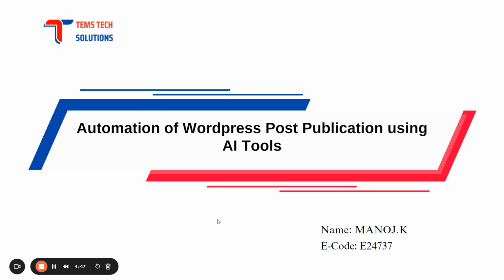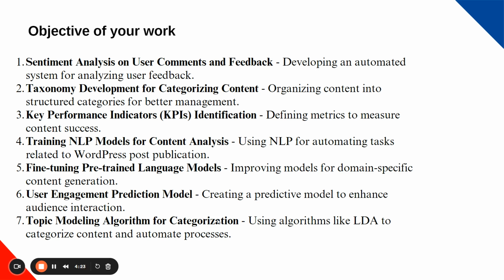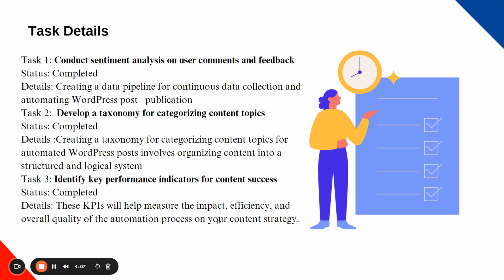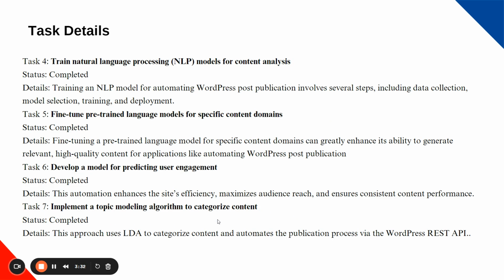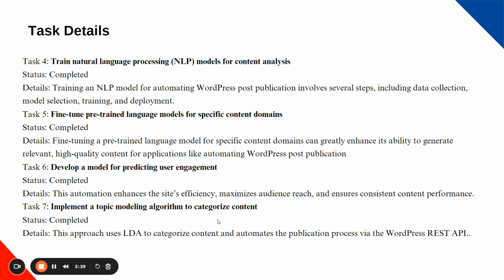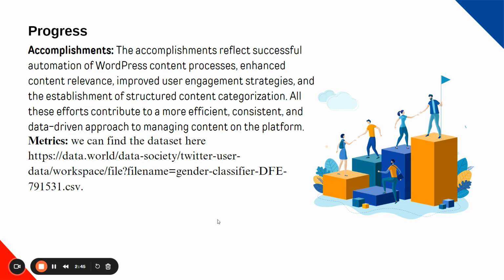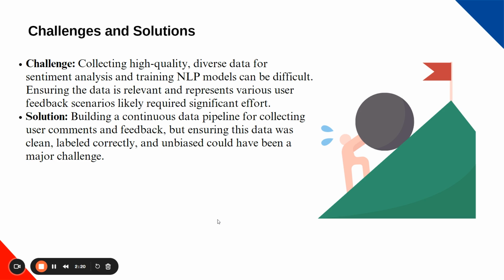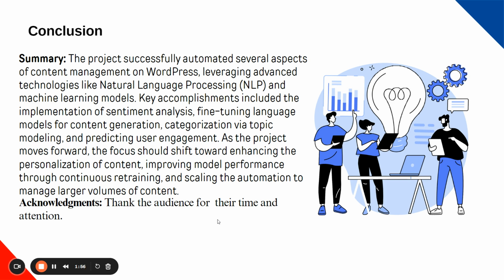Automation of WordPress Post-Publication Using AI Tool [Part-12] | TEMS Tech Solutions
In this 12th installment of our ongoing series, we dive deeper into automating the post-publication process in WordPress using advanced AI tools. Discover how AI can streamline tasks such as content optimization, SEO enhancement, social media sharing, and analytics tracking. Watch as our experts at TEMS Tech Solutions demonstrate step-by-step methods for leveraging AI to maximize your content's reach and performance with minimal effort.

🔹 What You’ll Learn:

Setting up AI tools for post-publication automation
Optimizing WordPress posts for SEO
Automating social media distribution
Integrating analytics for performance tracking